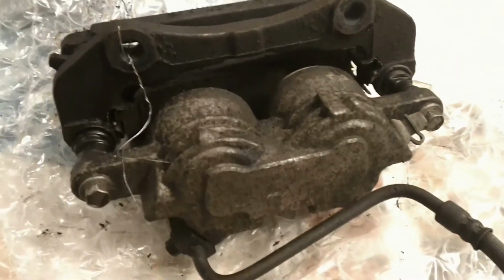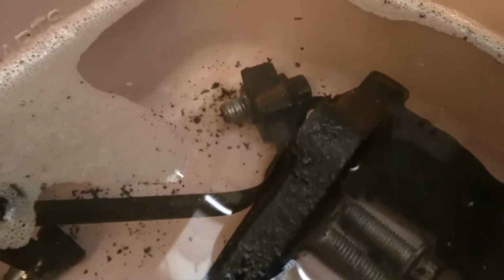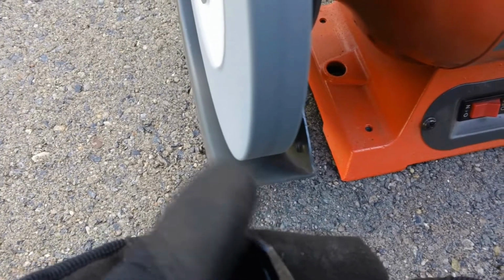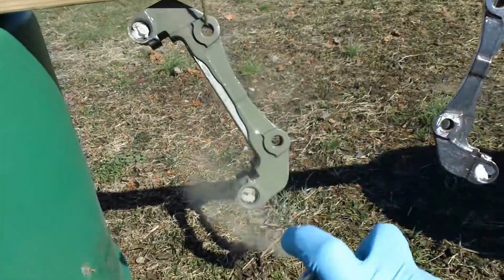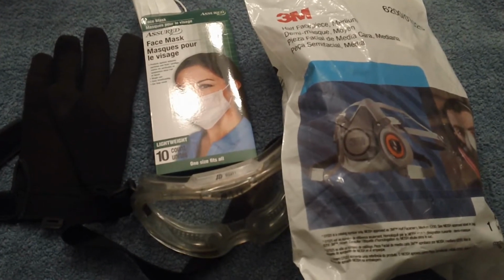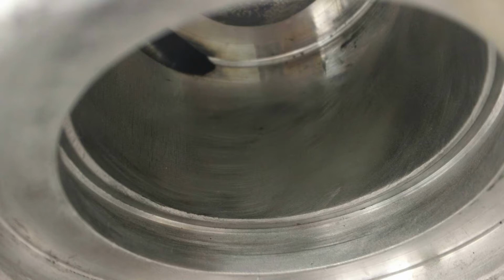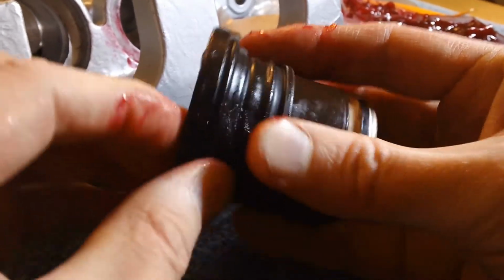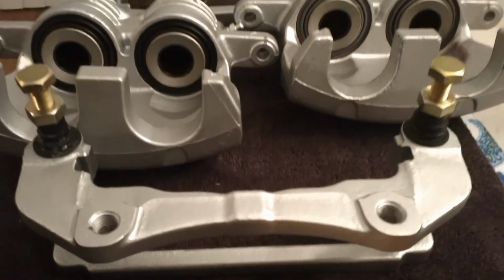PBR Front Caliper Rebuild Highlights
This is my personal experience with rebuilding PBR dual piston calipers.  If you already have some tools it can be done in a cost effective way and you can keep your old calipers as spares.

    All the tools and products used in this video were purchased with my own funds.  I try to give a detailed explanation of the front
caliper rebuild process.  This is not meant to be a absolute how to video.  There always may be a better way or your way of doing things

Hope you gain some insight or at least get some entertainment from this video.

Most of the items used in this video can be found by doing a simple google search.  If you have a question about a particular tool or product I will try to answer.